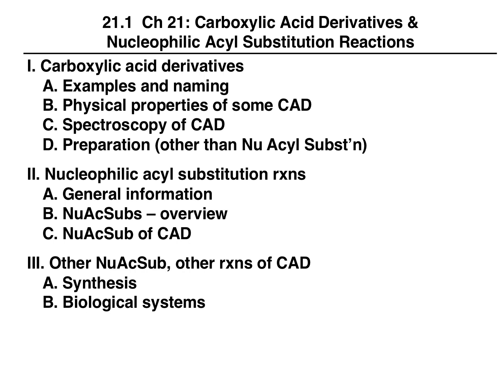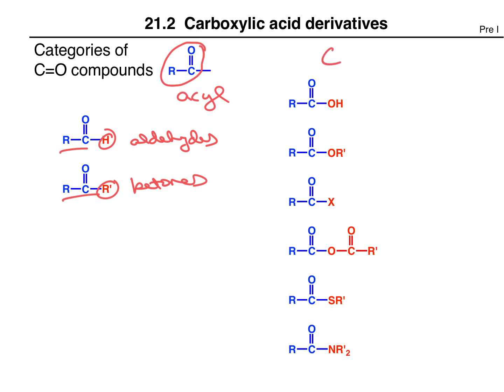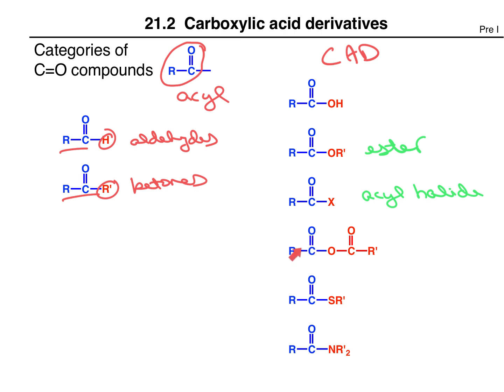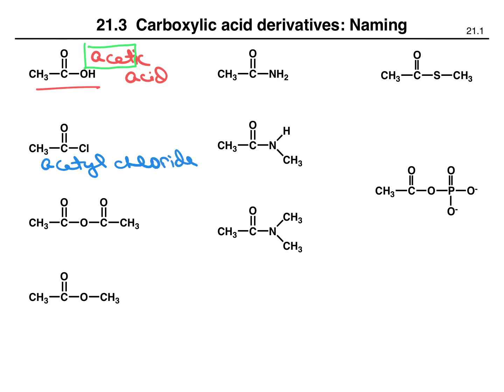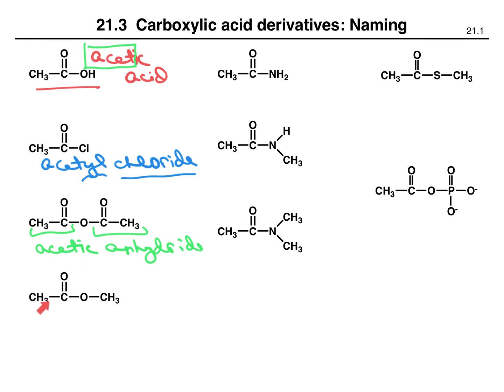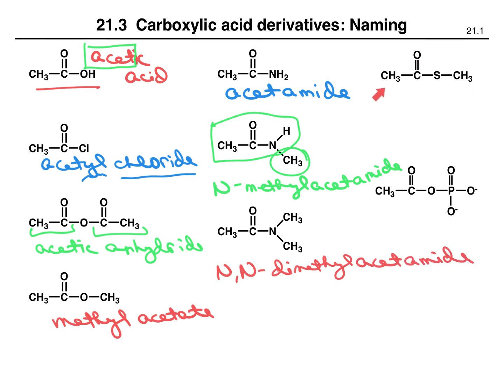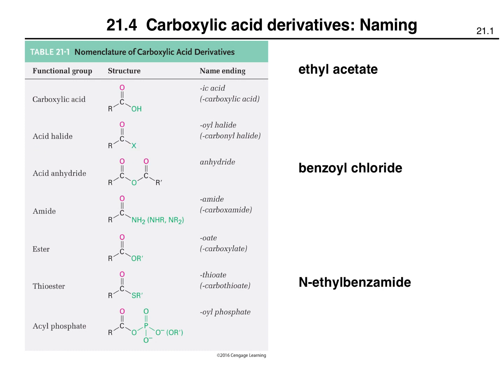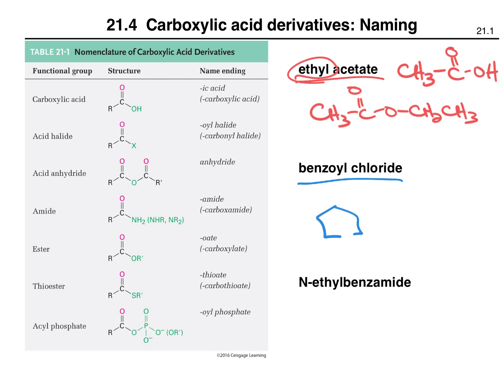CAD CarboxylicAcidDerivatives - general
Introduction to carboxylic acid derivatives - examples and naming.